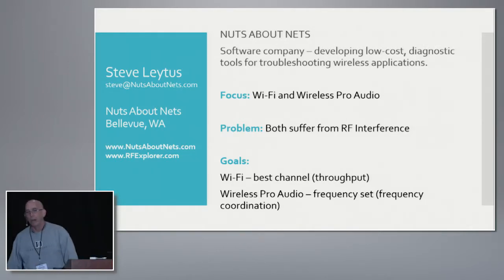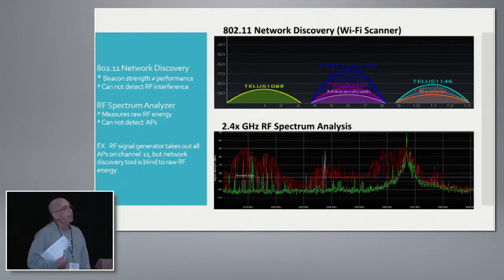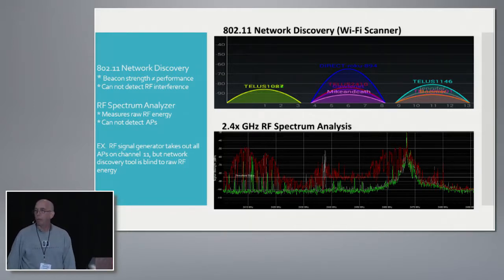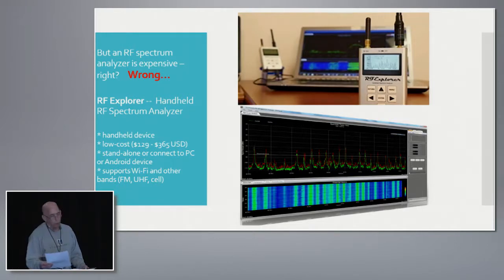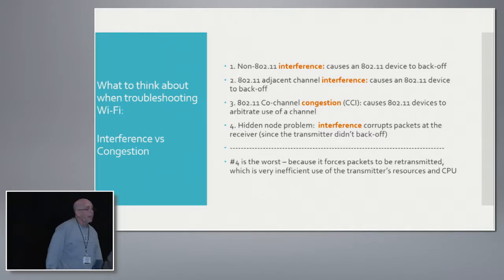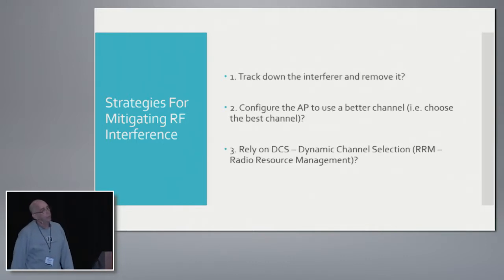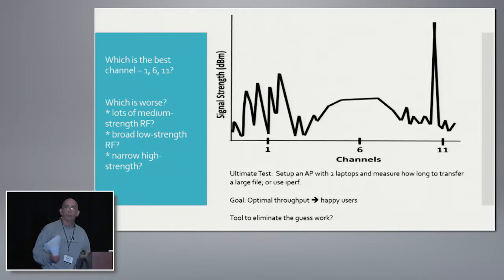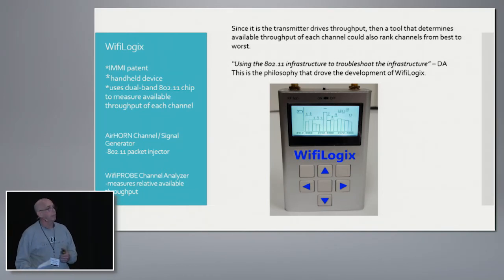Why an RF-Spectrum Analyzer is My Friend | Steve Leytus | WLPC US Phoenix 2016